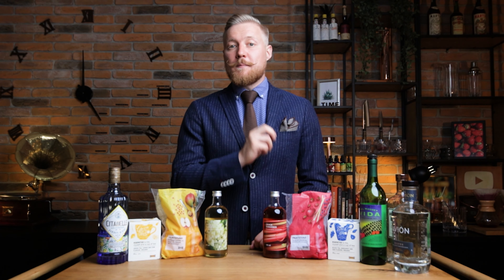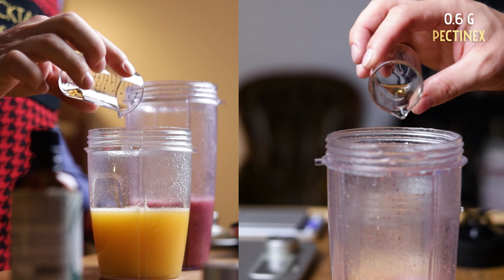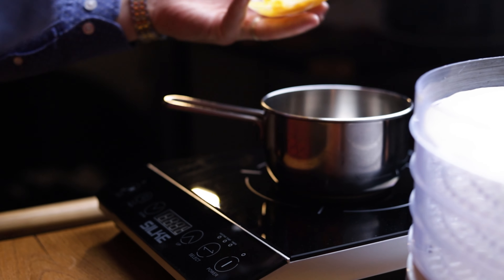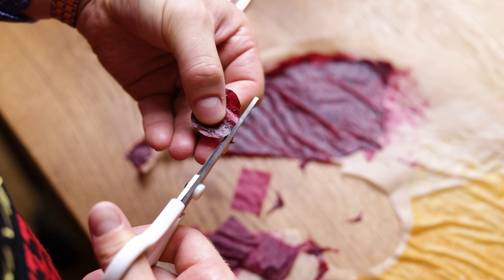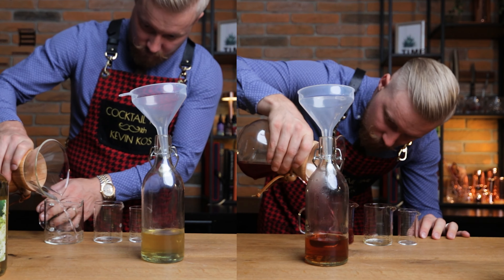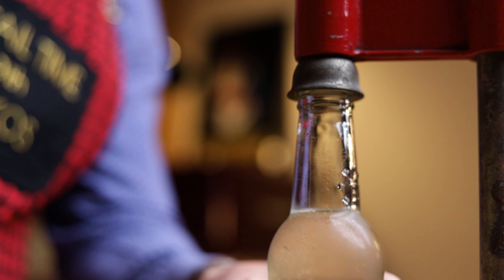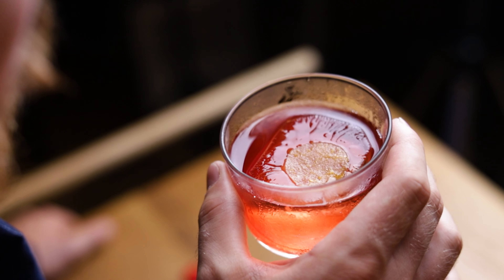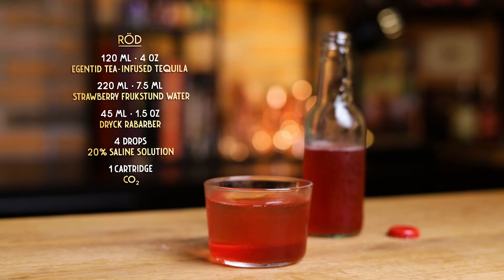IKEA Should Be Selling These Bottled Cocktails!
Do you think IKEA should be selling these cocktails? You might remember the time I made an IKEA Old Fashioned with beer syrup and orange marmalade chocolate cups, but I had to top that one by making two more cocktails with ingredients you can get the next time you are furniture shopping. On today’s episode of Cocktail Time, I’ll be showing you how you can use smoothies, tea and syrups from IKEA to make fizzy Red or Yellow cocktails that you’ll be able to bottle as gifts or for a self-service cocktail party. So get comfortable and get ready to choose your favorite cocktail! Skål!

Check out the full recipe for the Red & Yellow cocktails

A massive thank you to all our Patrons for their support, especially "Old Fashioned" patrons Julien Laucke and Johannes Haas, and “Negroni” patrons Cesar Garcia, Stefan Molitor, David McDermitt, Joerg Meyer, Nikola Bulajic, Kris Kemp, Piotr Zadroga, Juan Pérez Martínez, Benjamin Gordon, PhotoJoseph and Kyra Carbone!

Rest of the world
● 14-piece bar set
● Copper bell jigger
● Mixing glass
● Cocktail Shaker
● Bar spoon

Check out last week’s episode and see how to make the classic Caipirinha as well as a fun elevated version

0:00 Intro
0:38 Shoutout to Patrons!
1:10 Cocktail Ingredients
1:55 Making the Ingredients
5:04 Assembling the Cocktails
6:45 Tasting
7:52 Outro + Recipes

The team behind this video:
Robi Fišer
Sašo Veber
Phantom hand